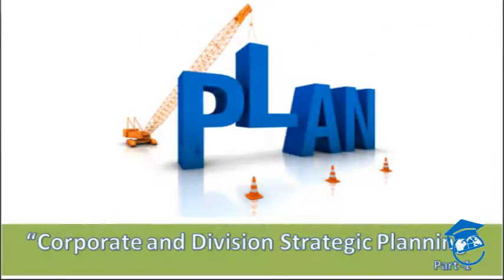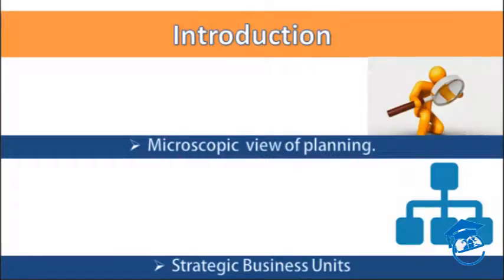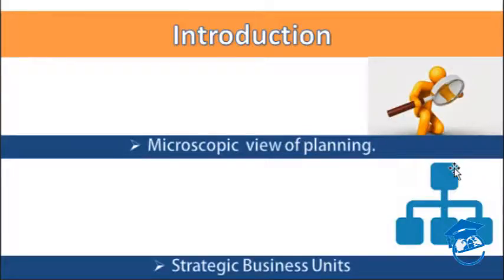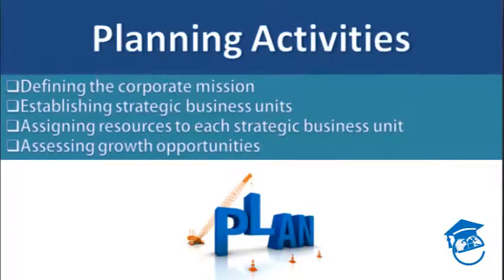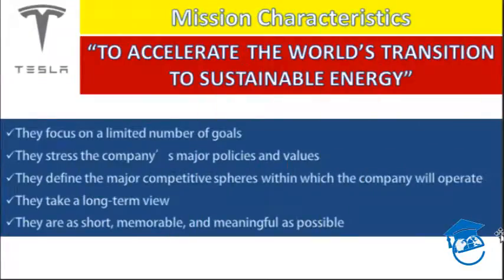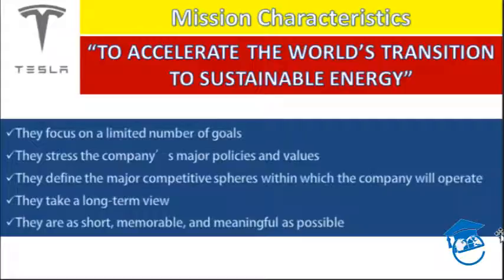Corporate Division & Strategic Planning | Microscopic View of Planning l Part 10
Marketing Management

1. Microscopic view of planning - 00:00:19 - 00:02:03

2. Planning activities - 00:02:04 - 00:03:46

3. Defining corporate mission - 00:03:52 - 00:06:01

for more videos on Marketing Management;